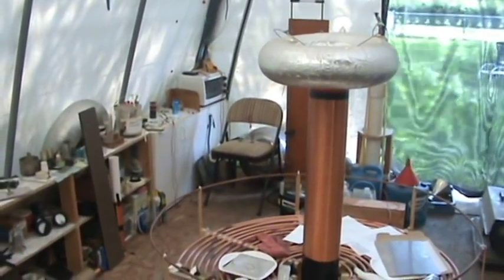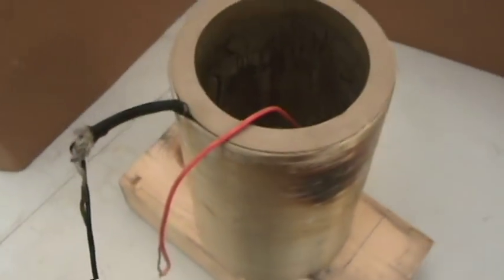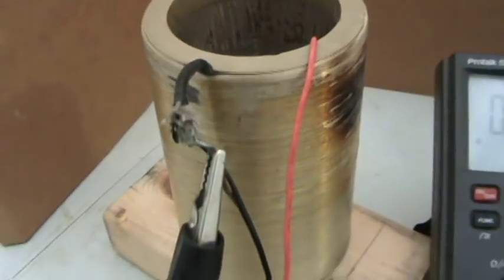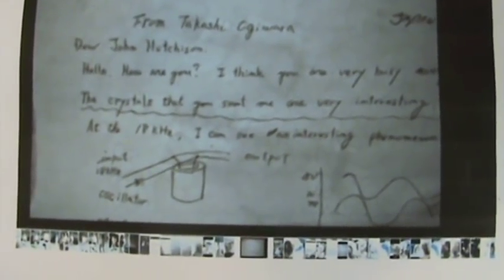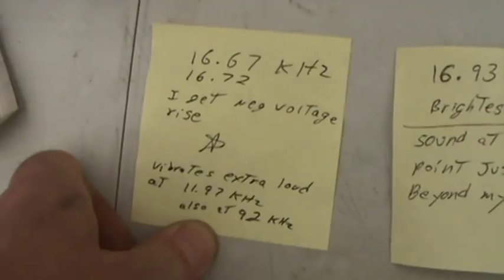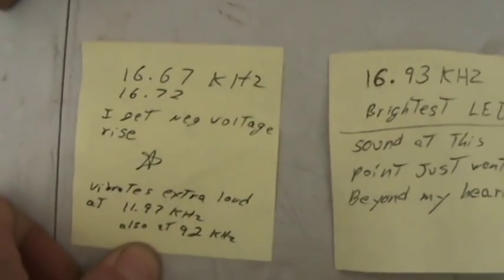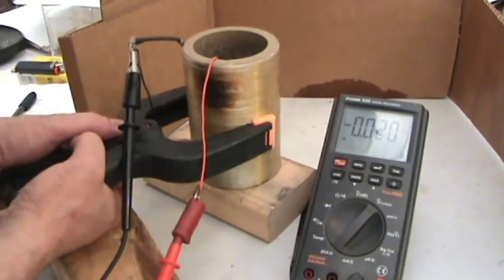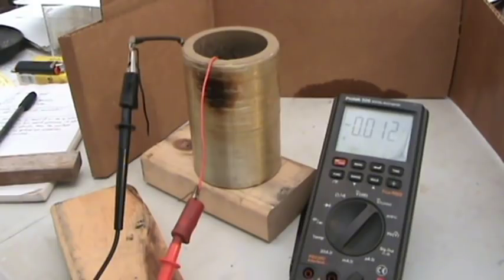Free Energy Barium Titanate Part 1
Very simple experiments done on Barium titanate cylinder, received from John Hutchison years ago,,,Thank you John!!!(my crazy brother) :-)        Experiments include: Squeezing by hand & clamp, differences in sun and shade, cylinder connected to top end of antenna, reactions to permanent magnet & electromagnet, and more. Plus photo of Johns device and properties of Barium titanate.